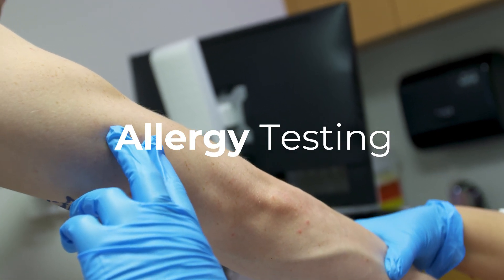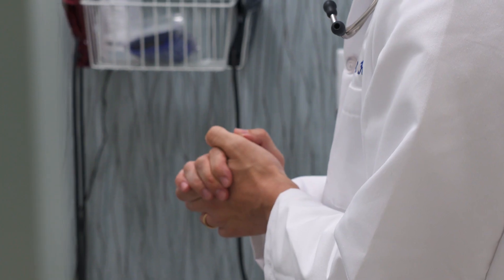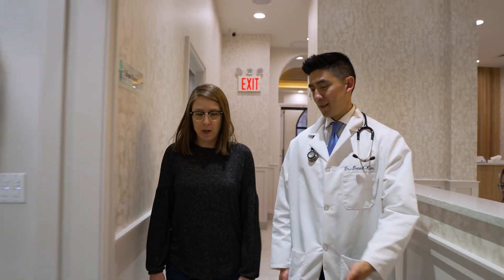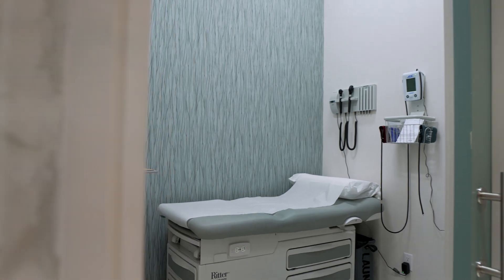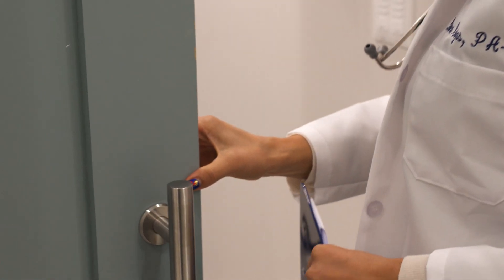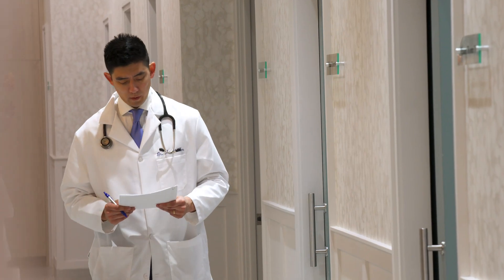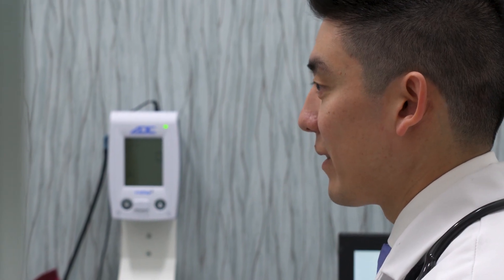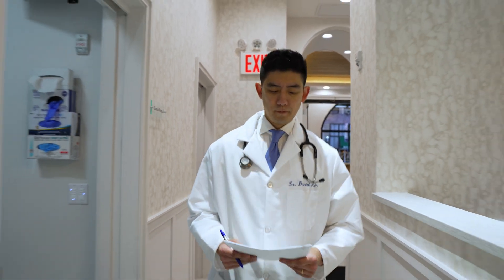What is Allergy Testing? | Dr. Daniel Kim | Medical Offices of Manhattan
Allergies are a condition in which the immune system reacts abnormally to a foreign substance. A foreign substance binds to cell receptors eliciting the immune response. It is not the foreign substance itself, but the body’s response, which causes the allergic reaction via a complex cascade of immunological factors working at rapid speed.

Allergies are a very common issue for people of all ages, affecting millions of Americans each year. Many people have food allergies, and seasonal allergies such as hay fever are also a fact of life for millions. Allergies vary in severity and can cause symptoms that range from a runny nose and burning eyes to potentially life-threatening anaphylaxis.

Preparation for Allergy Testing (0:38)
Allergy Test Results (1:32)

So, an allergy test is a skin test that can check for potential allergens to indoor and outdoor environmental triggers, as well as food allergies. Those who are considering getting an allergy test are anyone with chronic allergy symptoms who want to identify potential outdoor or indoor environmental triggers, as well as animal and food allergies. It can also be helpful for people with reoccurring symptoms of fatigue, abdominal bloating, or skin rashes, whether it's outdoor, indoor environmental allergies or animal and food allergies.

So, there's not a whole lot of preparation involved. For analogy test, we just ask that patients hold off on taking any antihistamines at least 72 hours prior to the test, because that can sometimes lead to false negative results. So, it's a pretty straightforward test that we can perform in the exam room. Altogether, it takes about 15 to 20 minutes, and first we prep the skin on the back by cleaning it off, and then we apply the allergens on the back with lancets or small needles that barely penetrate the surface of the skin. There's a no pain involved. You might feel some slight itching at the end, which we can easily treat with a topical antihistamine spray. Life-threatening reactions such as anaphylaxis are very rare, but you should definitely let your doctor know if you've had any such reactions in the past to any specific allergens. So, we can read the results of an allergy test in the office.

After about 15 minutes, our medical assistant will come back in and start reading the localized skin reactions and the bigger the reaction lets us know that you have a higher sensitivity to that particular allergen. No skin reaction suggests that you have no allergies to any of the allergens that were tested. So, the allergy test is a great screening tool for anyone with reoccurring cold symptoms. Reoccurring allergies want to identify the specific triggers that are causing their symptoms. It's also something to think about for patients with chronic fatigue or even memory loss, skin rashes, abdominal bloating, or even joint and musculoskeletal pain. So, if you're having any of these symptoms and are interested in getting allergy tested, please reach out to your primary care provider.